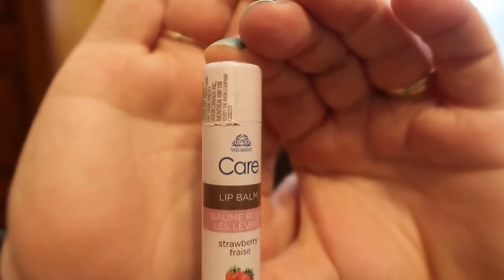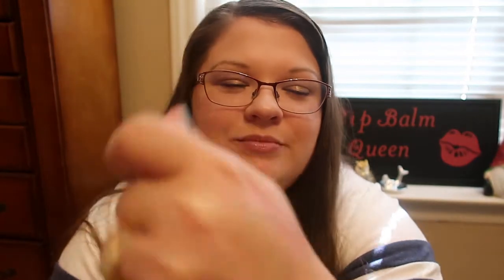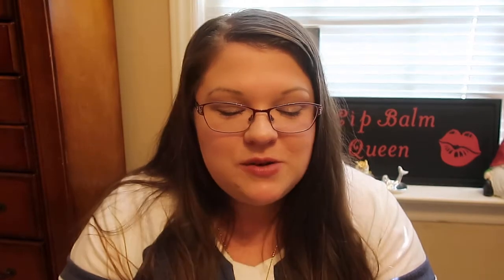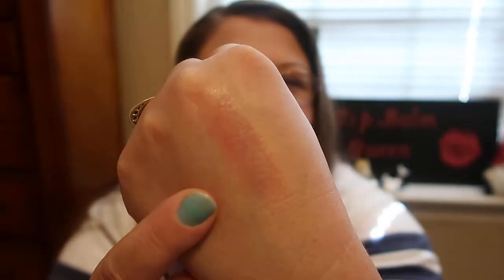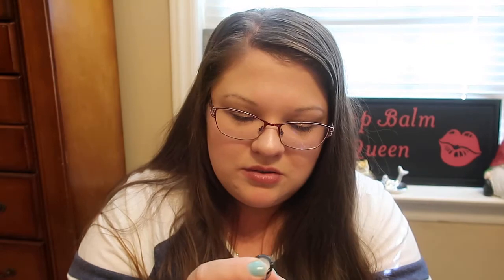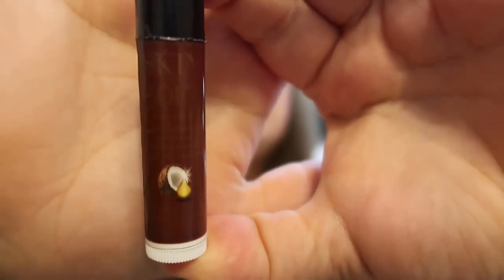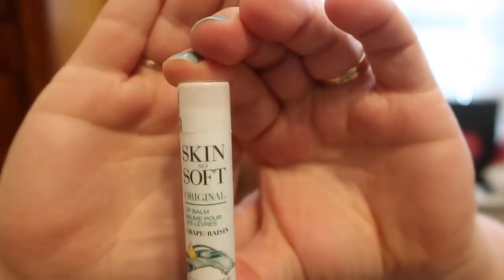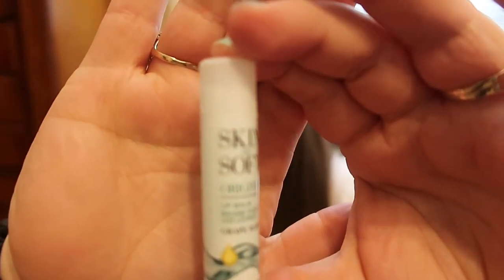Avon Lip Balm Review